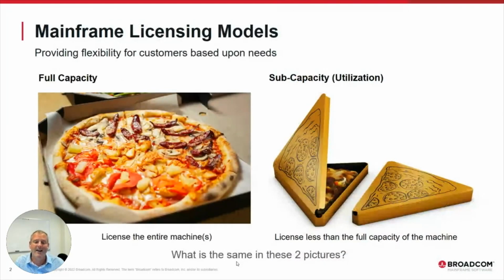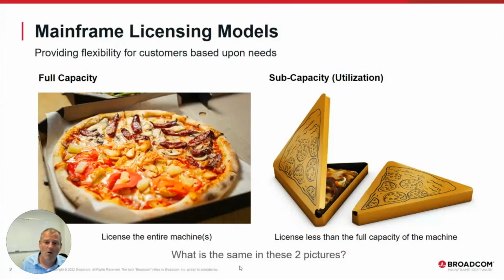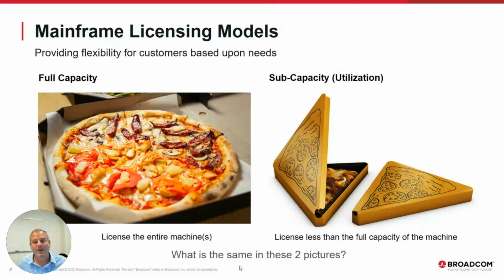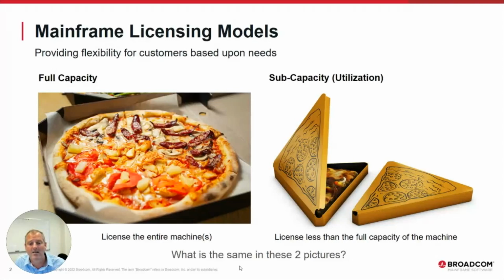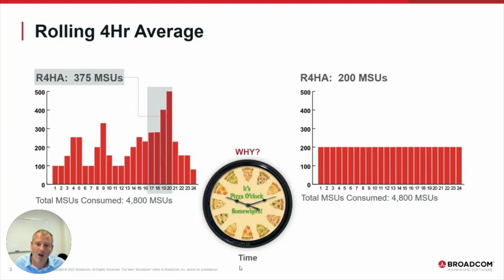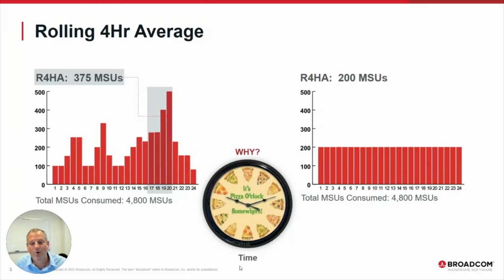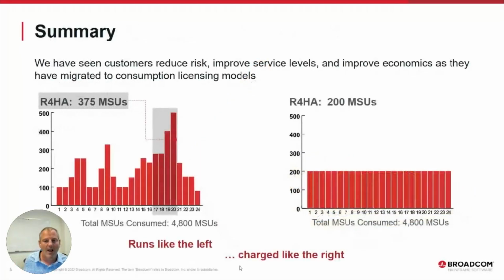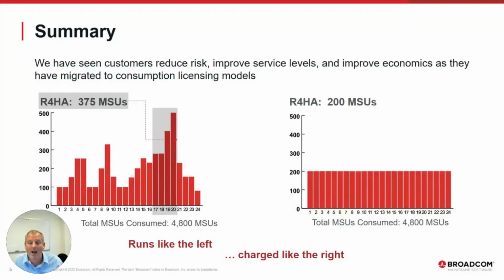Deciphering Mainframe Licensing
Join David Stokes, Sr. Director Engineering, Data Management, for an informative briefing on Mainframe licensing models and how you can take practical steps to optimize consumption and cost within your organization.